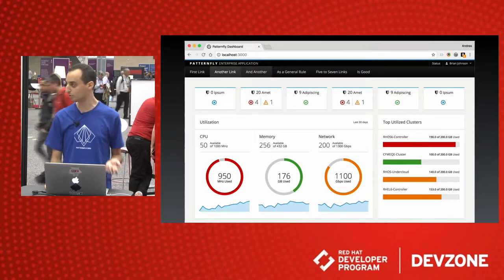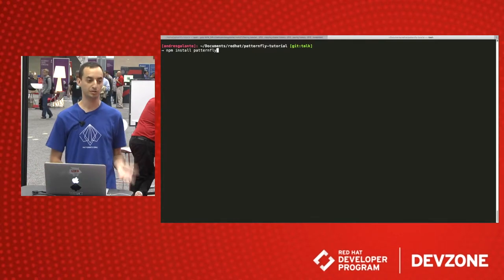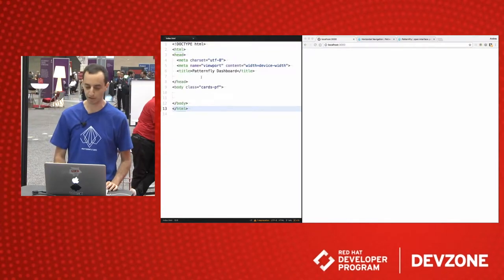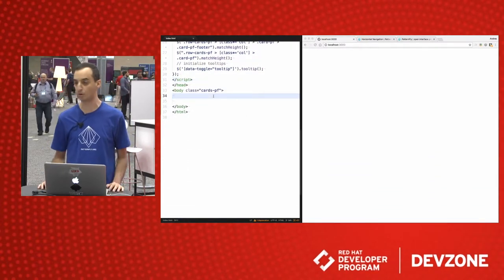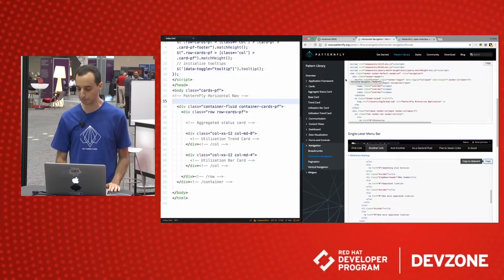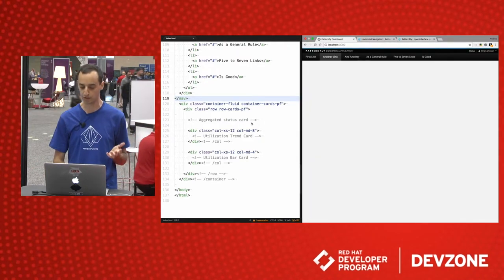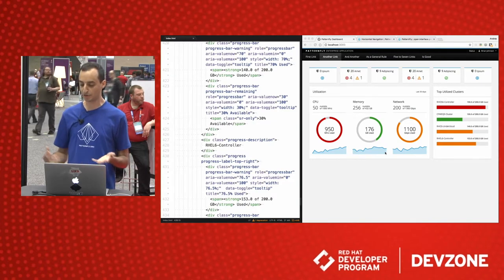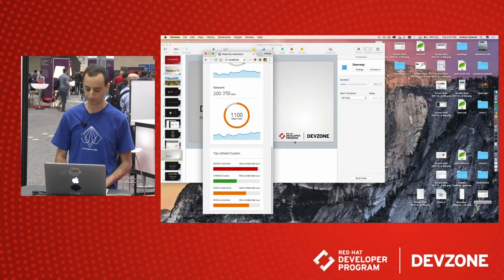The 5 Minutes Dashboard with PatterFly, by Andres Gallantes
Andres Gallantes delivers this lightning talk at Red Hat Summit 2017.